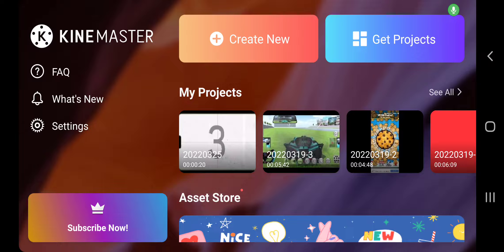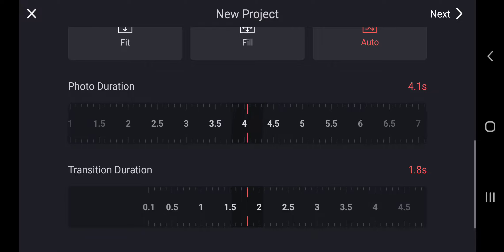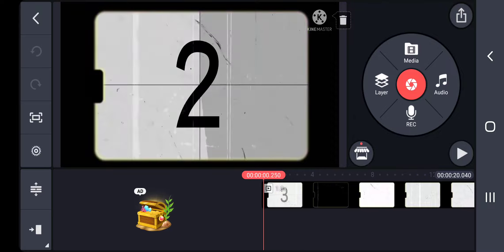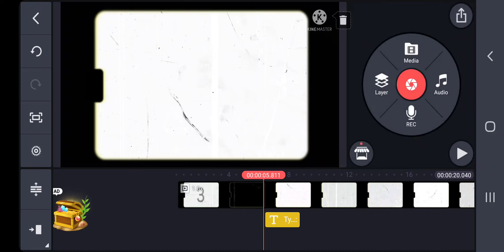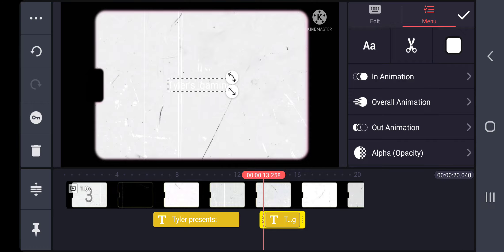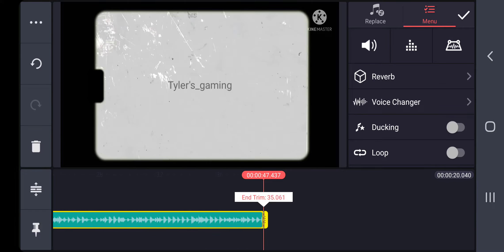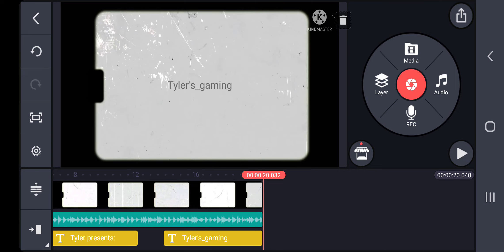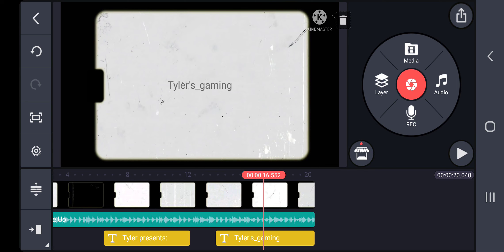How I create my intro